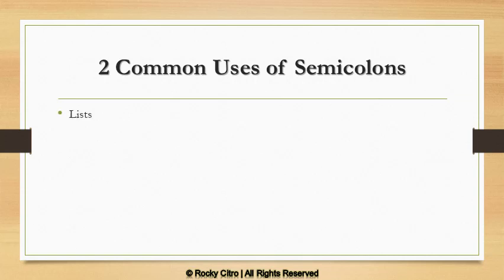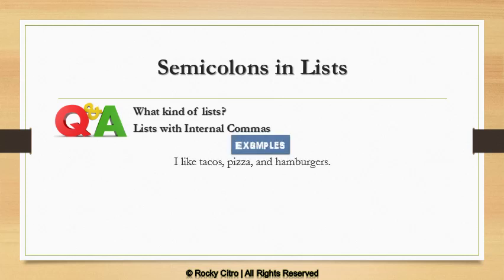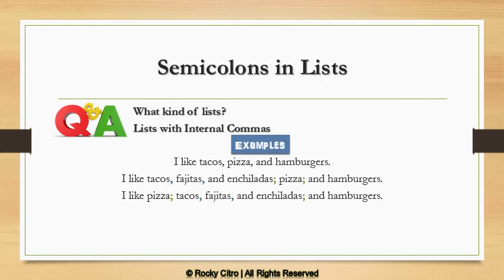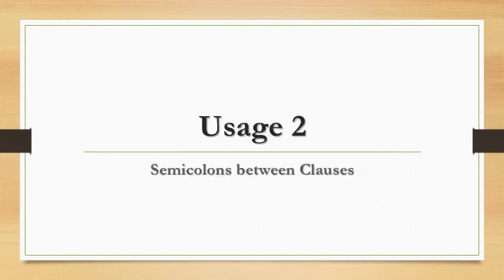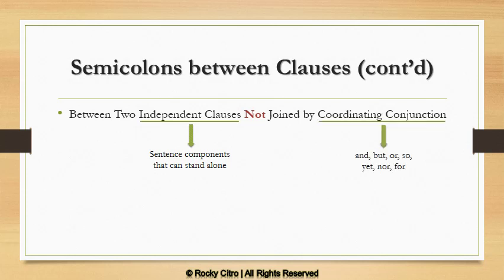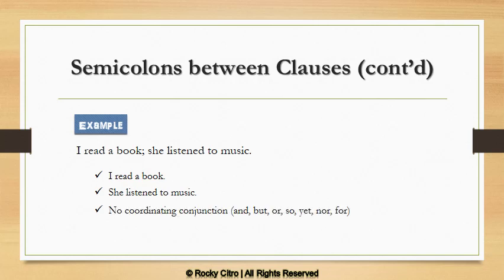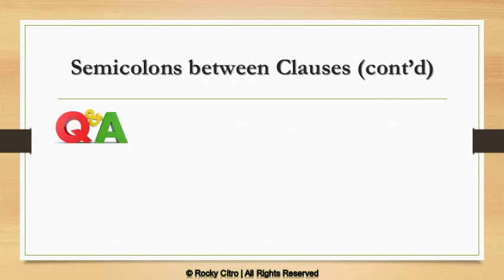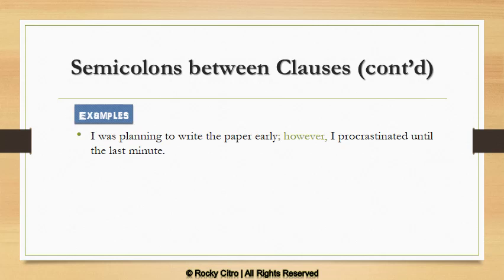Semicolons: 2 Common Usages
This video covers two common usages for semicolons in business writing.